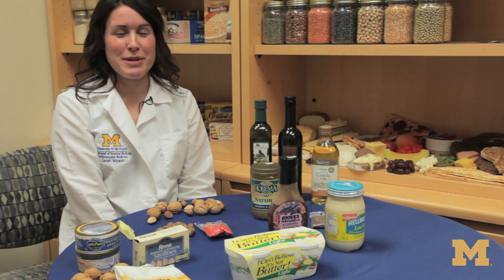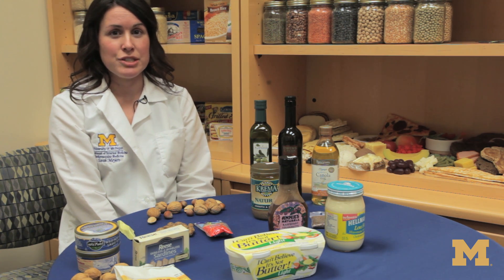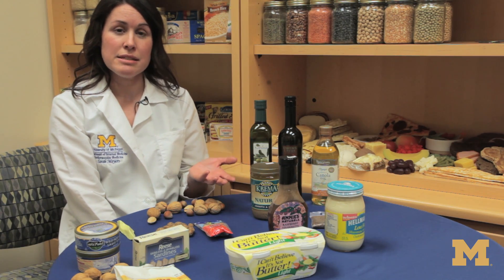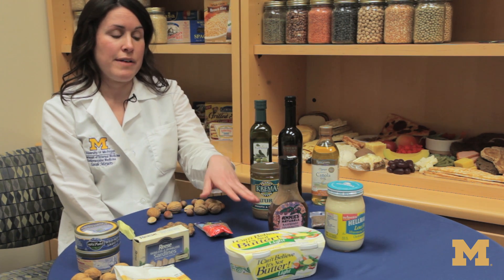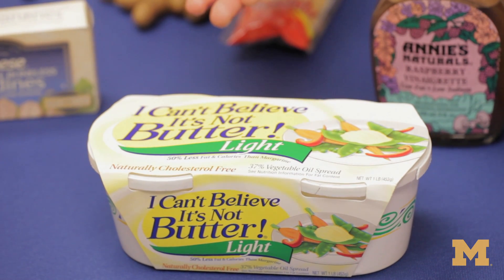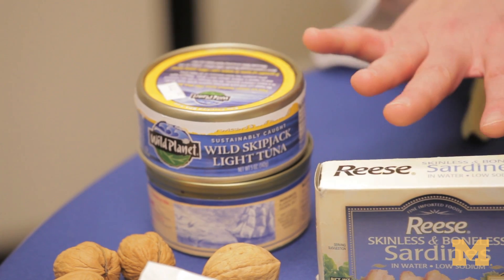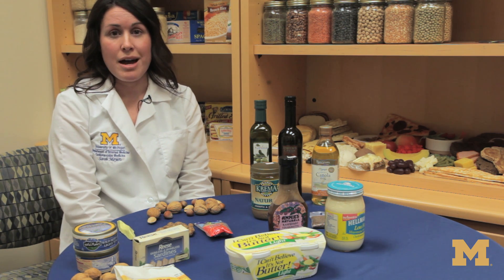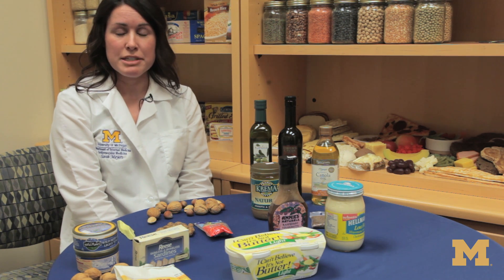Introducing Healthy Fats to Your Diet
Fats are essential in our diet. They help us feel satisfied with our meals and add flavor to our foods. Consuming certain fats as part of a balanced diet can actually help lower cholesterol and blood sugars. Sarah Meyers, University of Michigan registered dietitian, explains which types of fats provide these important health benefits.